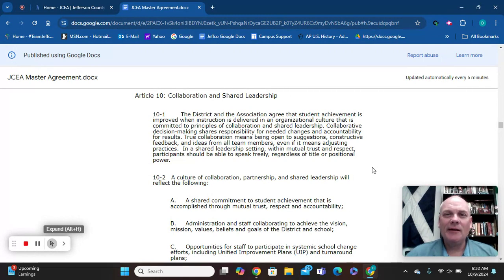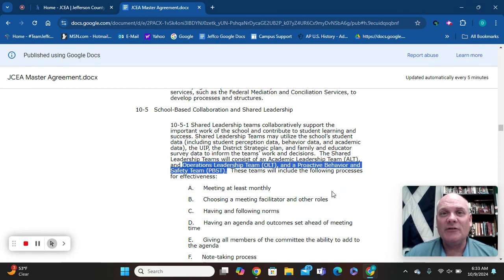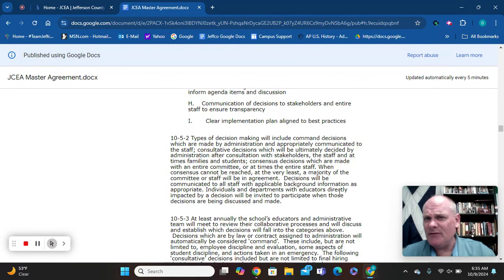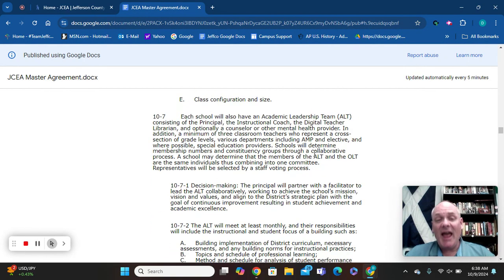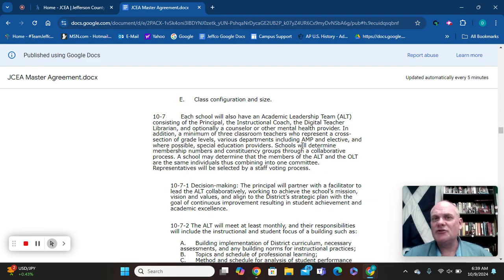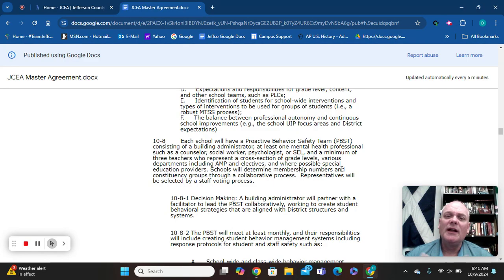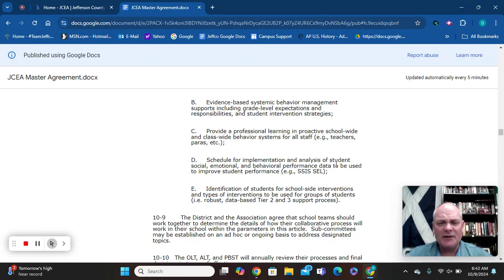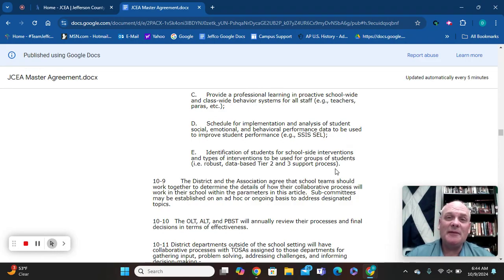Art 10 Collaboration